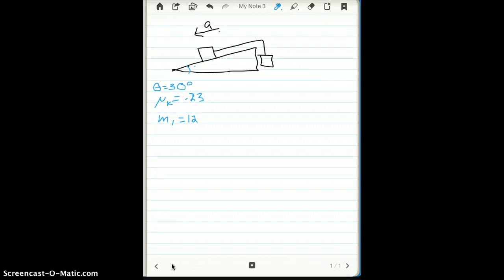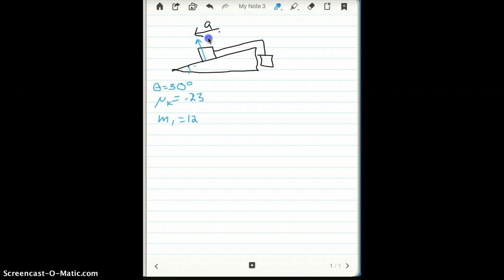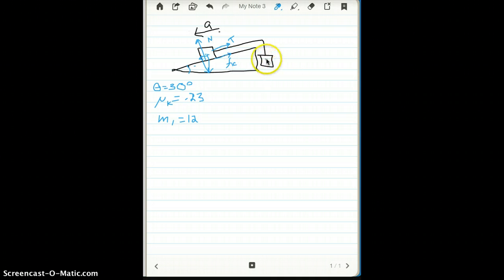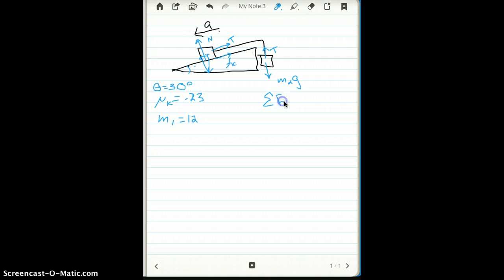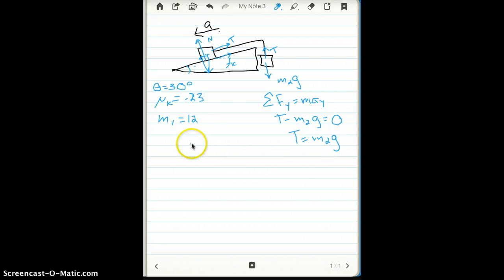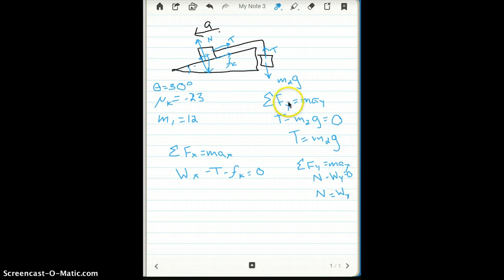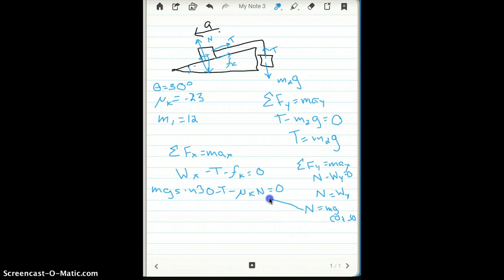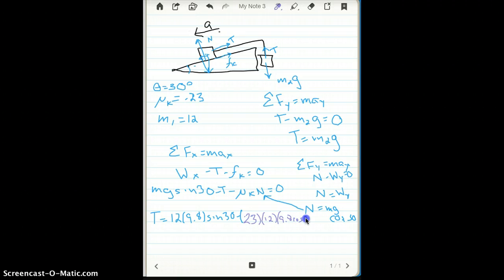Sliding Blocks on Ramp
Newton's 2nd Law and Friction